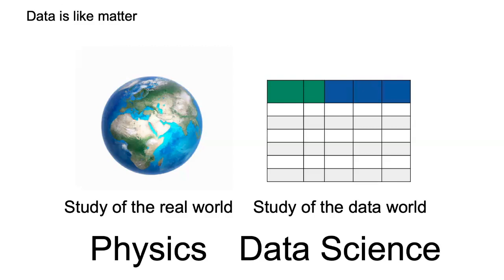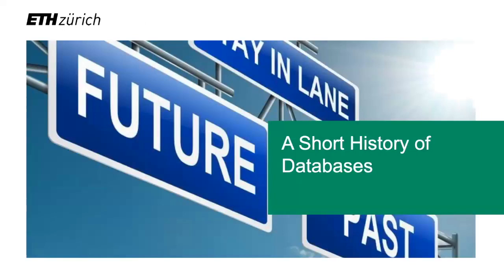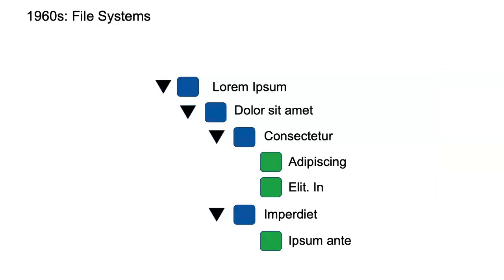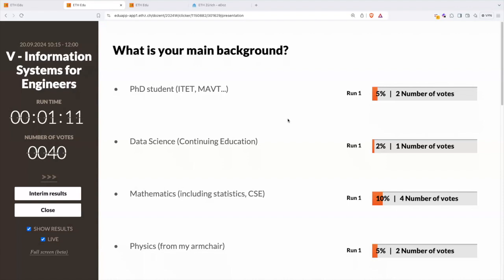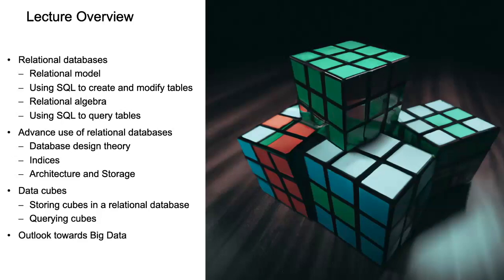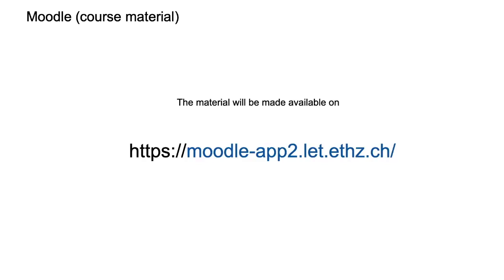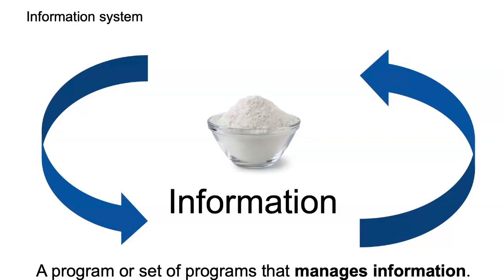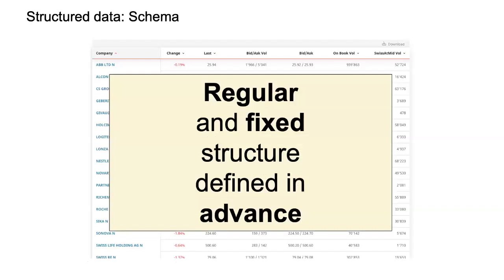1. Introduction - Information Systems for Engineers - ETH Zurich - Fall 2024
Credits:
1. Many pictures were acquired through a general license from 123RF.
2. Some pictures were generated with DALL-E 2.